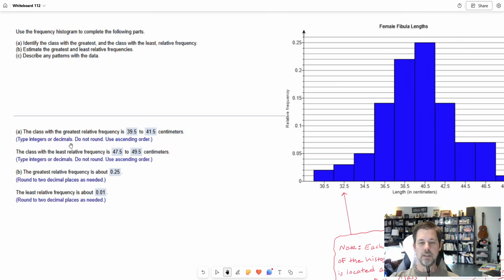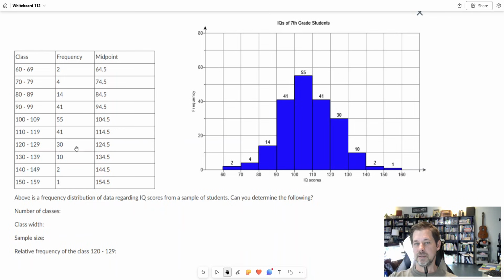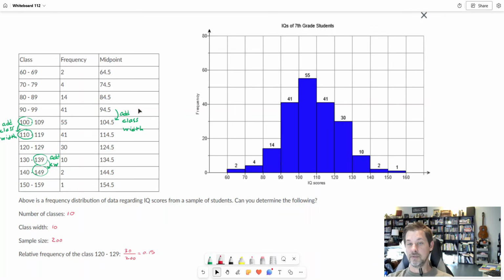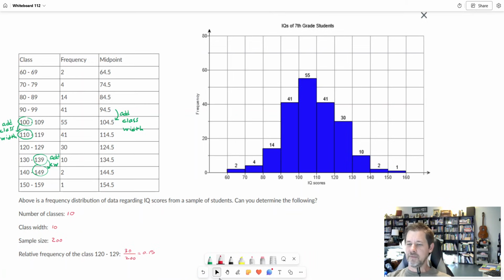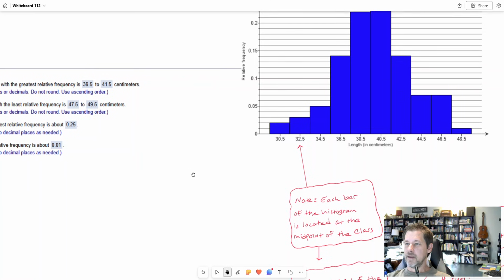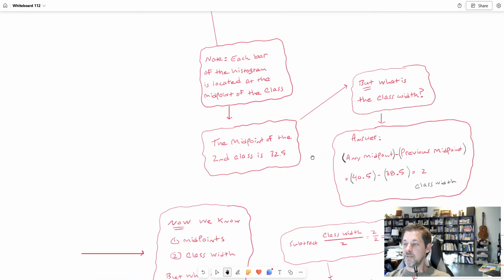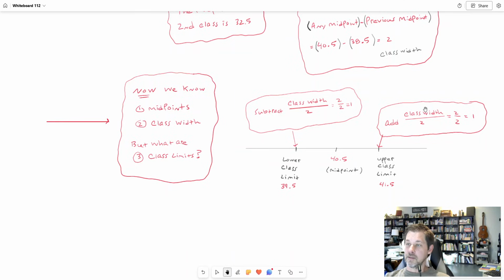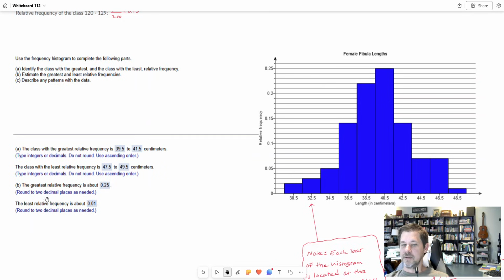a frequency histogram based on midpoints